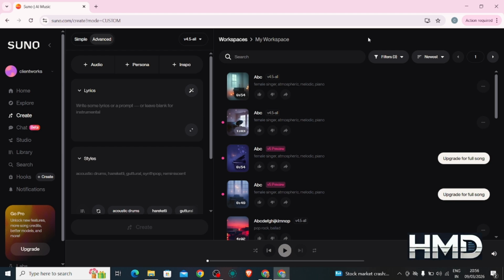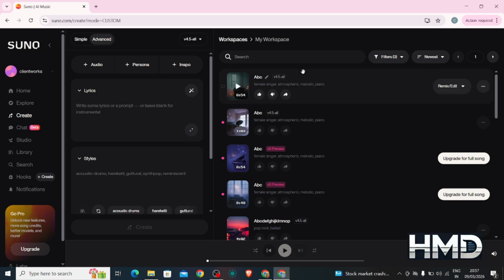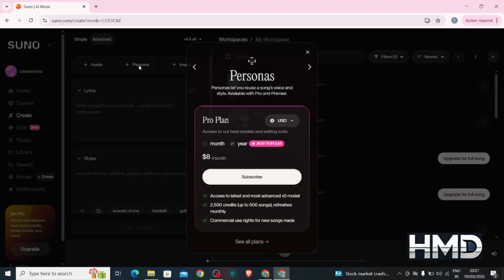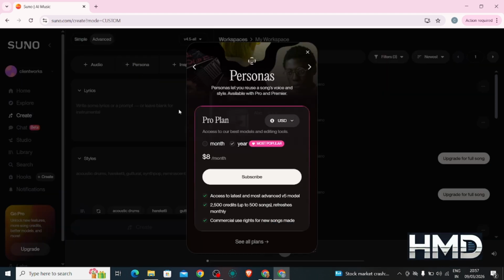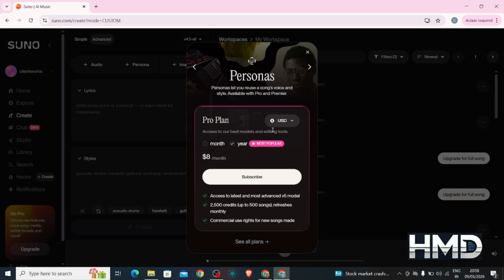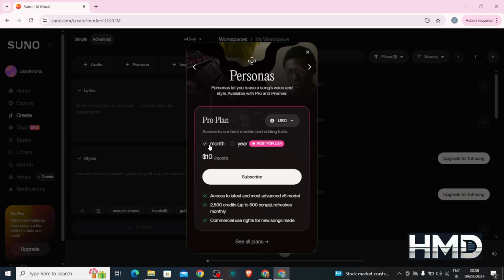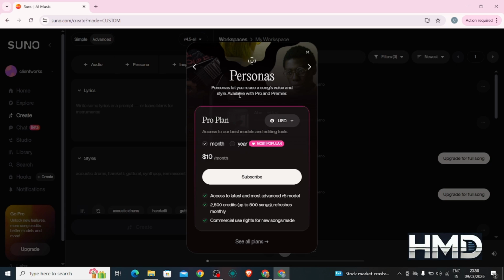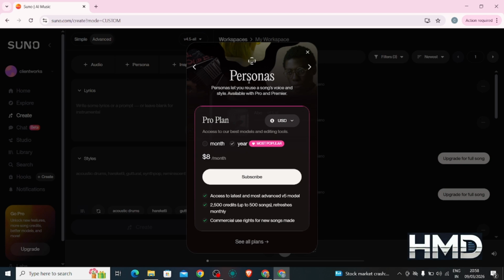How to Use Suno Persona (AI Music Feature Tutorial 2026)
Learn how to use Suno Persona in 2026 with this step-by-step tutorial. Discover how to create AI music with custom styles, control vocals, and generate unique songs . Perfect for beginners and creators who want to get the most out of Suno AI.